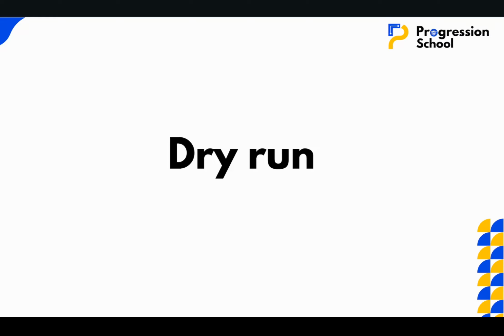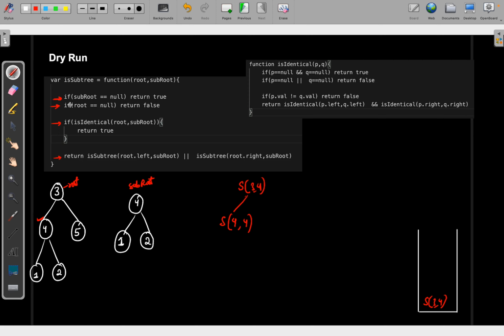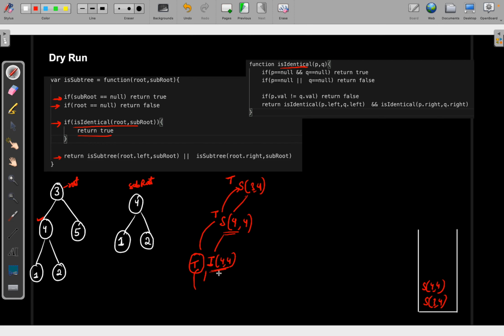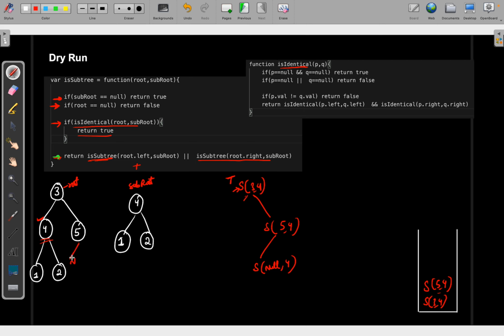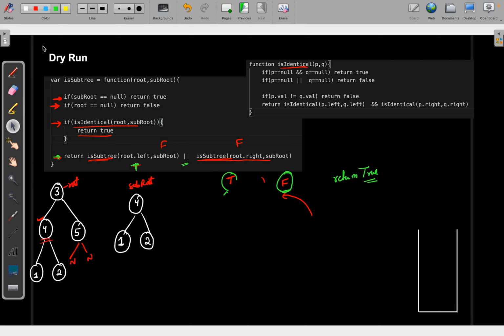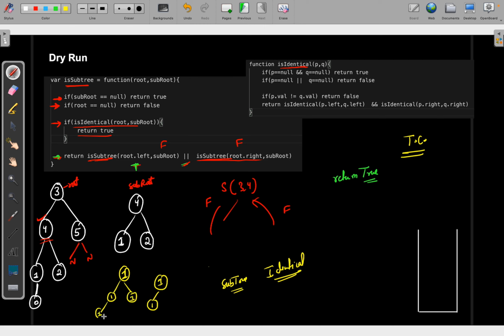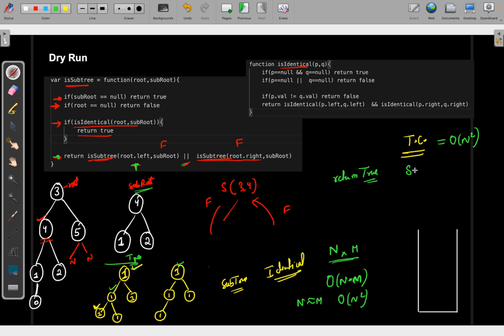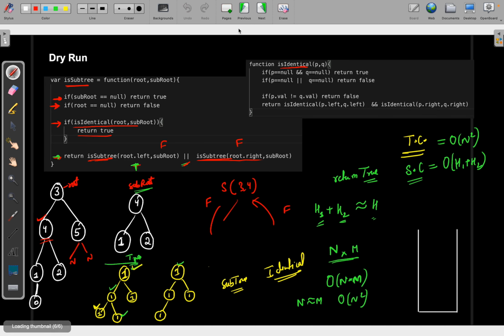Subtree of Another Tree | Dry Run | Leetcode 572 | Progression90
In this video, we'll be doing a dry run of the Leetcode problem 572, Subtree of Another Tree. This problem is a great example of a tree-based problem that requires a solid understanding of tree traversal and subtree checking. We'll break down the problem statement, identify the key challenges, and walk through a step-by-step solution to help you understand how to approach this problem.

To solve this problem, we need to check if a given tree is a subtree of another tree. We'll discuss the key concepts and techniques required to solve this problem efficiently.

If you're interested in learning more about full stack development, including Generative AI, check out our courses

This video is part of our ongoing series on Leetcode problems, and you can find the full playlist

By the end of this video, you'll have a clear understanding of how to approach this problem and be ready to move on to the code implementation.